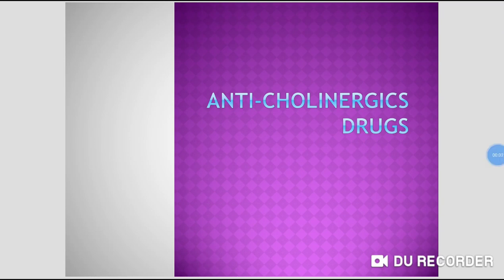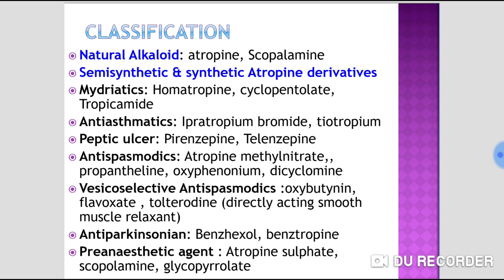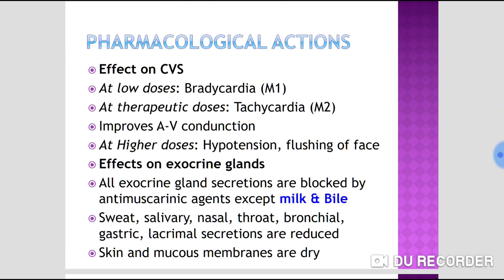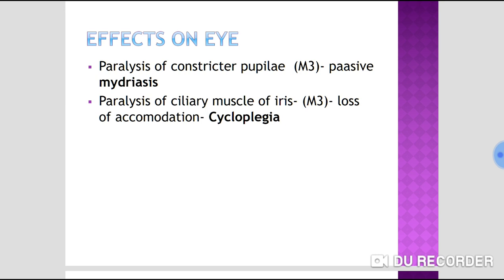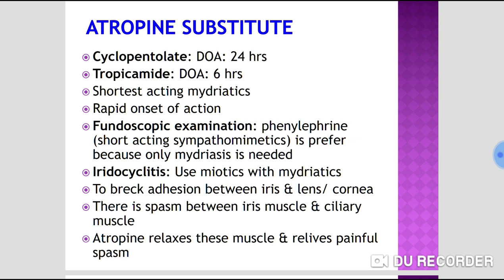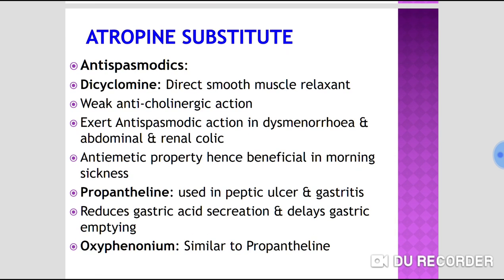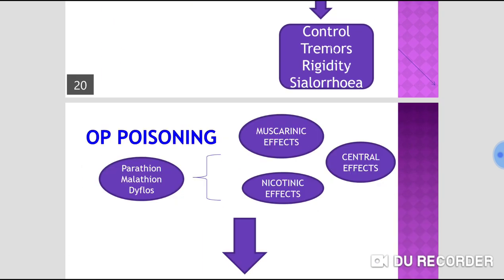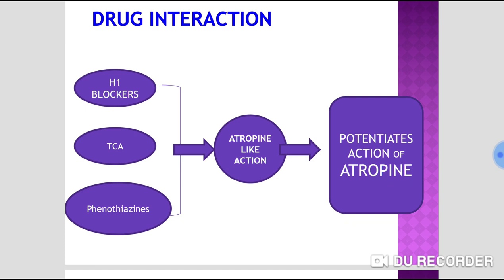Anti-Cholinergic Drugs: Atropine, Scopolamine/ Atropine Derivatives/ Atropine substitutes